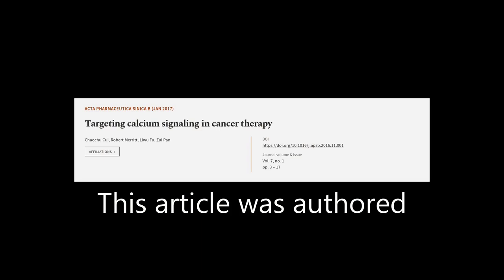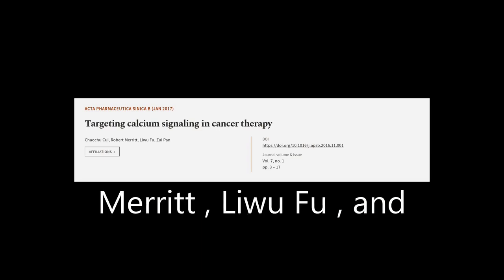Targeting calcium signaling in cancer therapy | RTCL.TV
### Keywords ###

### Article Attribution ###
Title: Targeting calcium signaling in cancer therapy
Authors: Chaochu Cui, Robert Merritt, Liwu Fu ,and Zui Pan
Publisher: Elsevier
DOI: 10.1016/j.apsb.2016.11.001

### Video Timestamps ###
0:00:00 - Summary
0:00:54 - Title
0:01:00 - Tail
0:01:04 - End